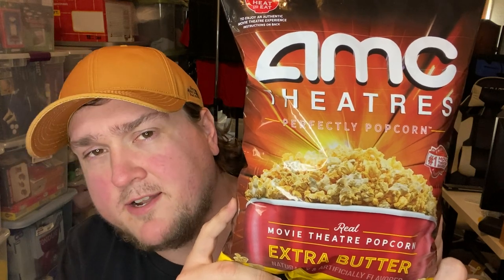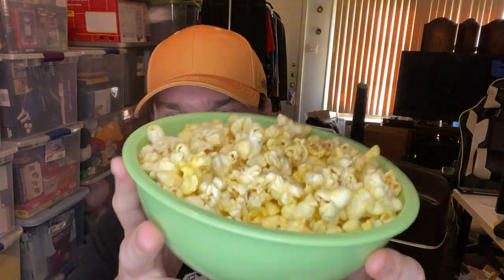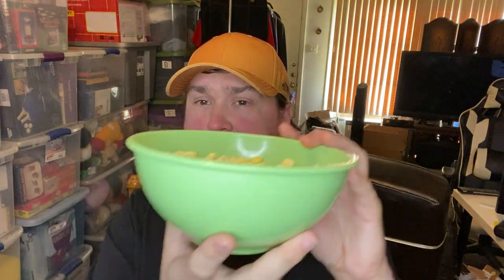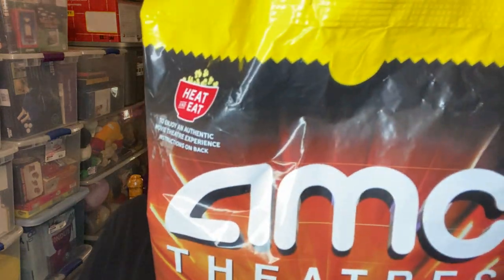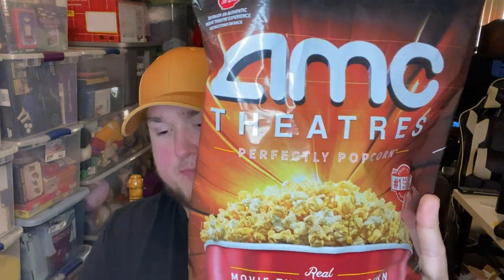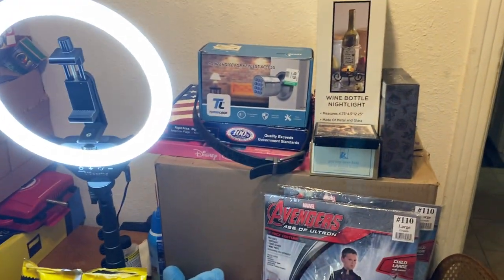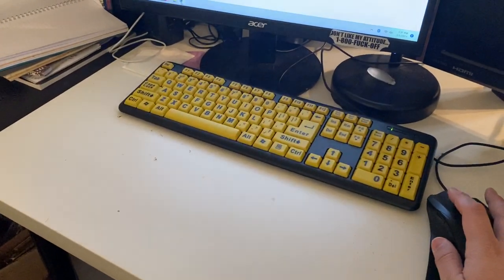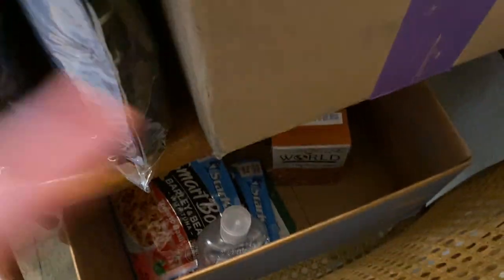Review: AMC Movie Theater Popcorn at Home? + Channel Update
Just in time to miss The Oscars, AMC theatres has released their at home popcorn in Walmart stores nationwide. I saw three varieties: Extra Butter, Classic Butter, and Lightly Salted. Of course today we'll be reviewing extra butter, because why not go all the way?

From an AMC press release:

"AMC Entertainment (NYSE:AMC & APE), the largest theatrical exhibitor in the United States and the world, today announced it is collaborating with Walmart on an exclusive launch of AMC’s all new lines of microwave and ready-to-eat popcorn items, beginning with featured endcaps, which prominently display AMC Perfectly Popcorn in hundreds of Walmart locations around the United States. On March 11, popcorn lovers can enjoy select AMC Perfectly Popcorn varieties, available on Walmart endcaps, just in time for the Academy Awards, which airs on March 12.

With this new AMC Theatres popcorn product launch, AMC brings its Perfectly Popcorn movie theatre popcorn taste and aroma to the comfort of home. AMC’s Popcorn line includes six total new items, including three flavor varieties of microwave popcorn and popped popcorn. Consumers can enjoy both AMC’s microwave popcorn and popped popcorn in the following flavors – Classic Butter, Extra Butter, and Lightly Salted. The microwave Extra Butter variety comes with buttery topping packets, allowing consumers to replicate that ultimate movie theatre experience of adding even more butter flavor to their popcorn.

All six varieties of AMC’s new popcorn line feature that amazing AMC Perfectly Popcorn taste which, until now, was only available at an AMC movie theatre.

Select varieties from AMC’s new line of popcorn products will be available during the featured endcap program at Walmart, beginning March 11. The following month, AMC’s popcorn will be on the shelves of more than 2,600 Walmart locations and on walmart.com. The microwave popcorn varieties available at Walmart are expected to retail for $4.98, plus tax, for 6-count. The ready-to-eat popcorn varieties, available in a 4.2 – 5.2 oz bag, are expected to retail for $3.98, plus tax.

Following the exclusive launch at Walmart locations this spring, AMC anticipates broader distribution channels for its new line of microwave and ready-to-eat popcorn later this year."

My eBay Store